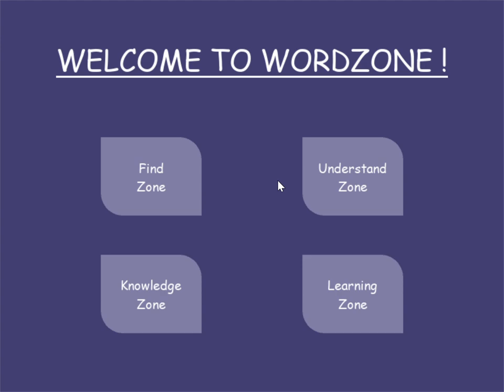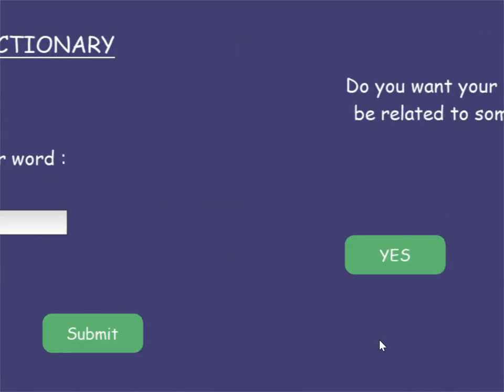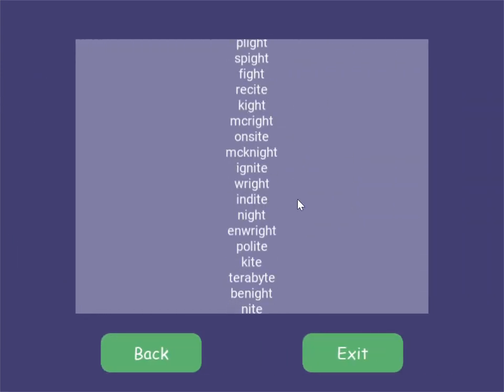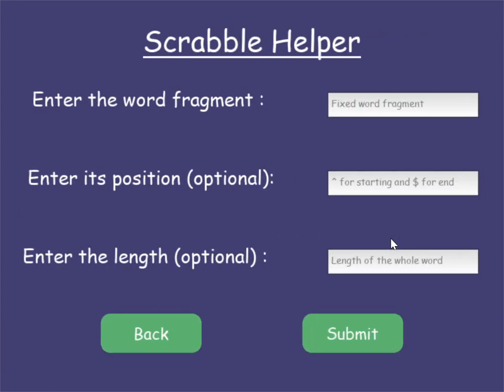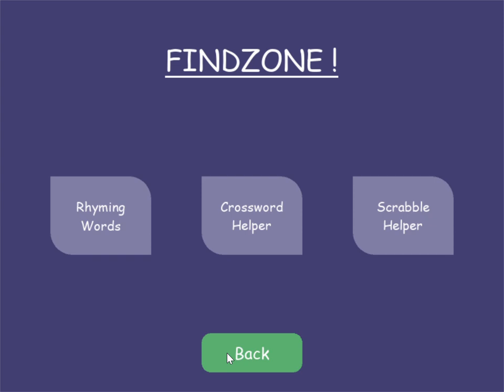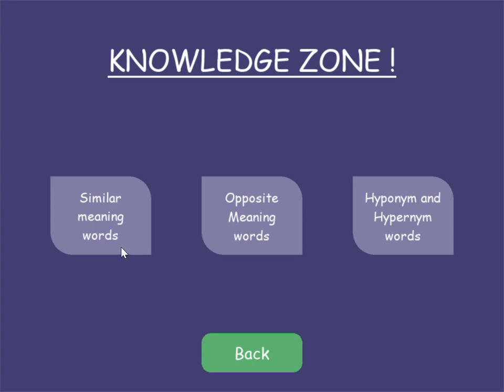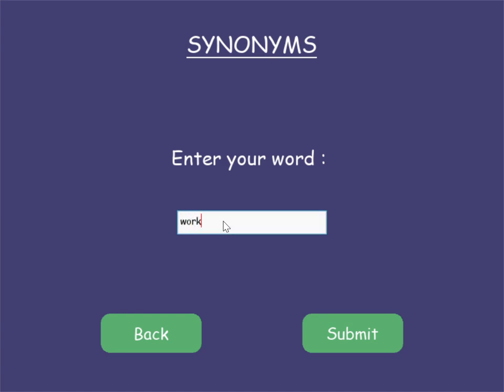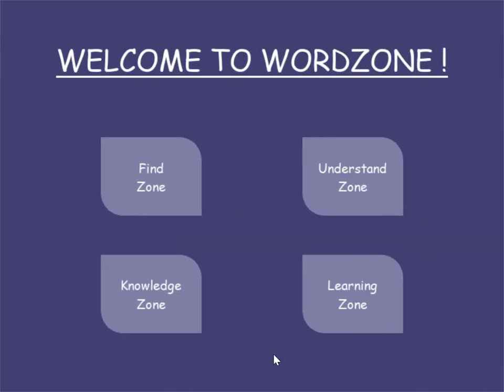WORDZONE - My Final Year Capstone Project - PYTHON, KIVY, NLTK, LSTM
My Last 6 months have been a real roller coaster. And I totally take the responsibility for that.
I always wanted to feel the exposure of corporate world, before I enter it, so internships became my go to place in vacations while I was doing my BTECH (in Information Technology). So much as so that I completed 4 internships before entering my final year(fourth year).

So in the final semester of my college I chose to do an off campus internship, to raise my count to 5 .
But the company didn't allow me to share the code that I created while interning there, so I had to make a separate capstone project as well.
To make things tougher, I chose to intern in a small startup.
To give you a glimpse of how it was tough, lemme just quickly mention the work that I did there during the six months.
I learned and worked on these technologies:
1. Android Development (Java)
2. Angular
3. IONIC (for cross platform app development)

4. React Native (for cross platform app development)
5. Play framework for backend.

And yes, it was a lot of exposure for a fresher like me.

Here is a demonstration of the capstone project that I made for my college.
I call it WORDZONE, It is a place where user can execute multiple word related queries and by using the data generated by the user, Wordzone suggests new words to the user to learn.

It is a naive project as of now, hence I will soon make it open source for my fellow magicians to add more to it.